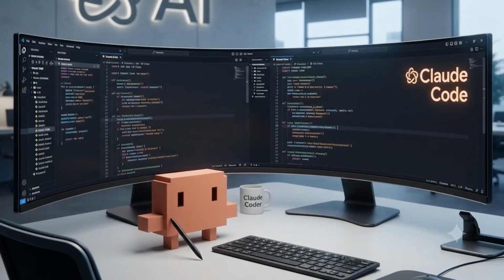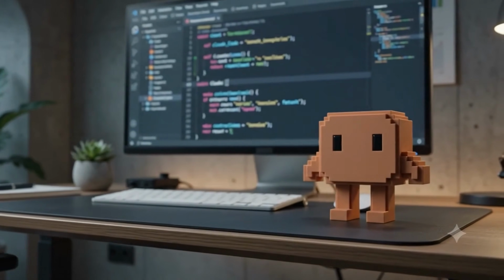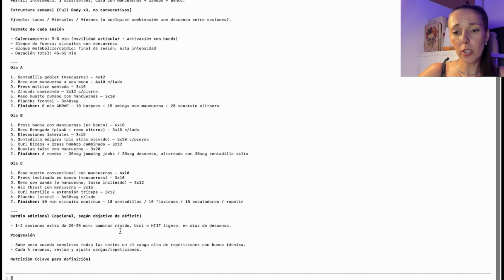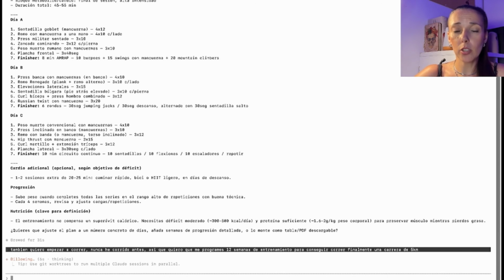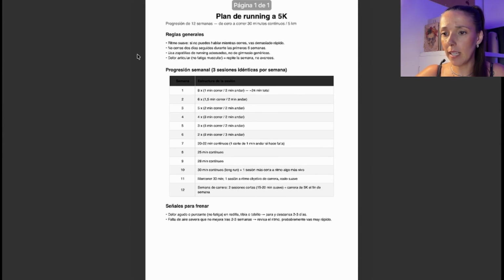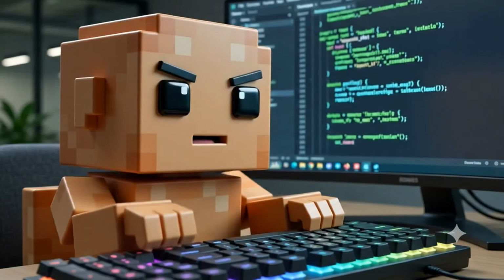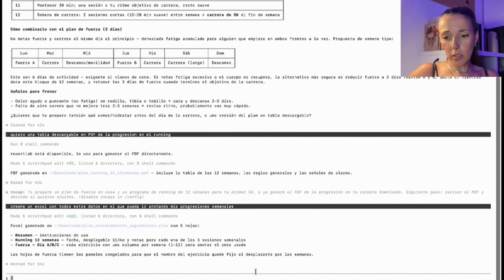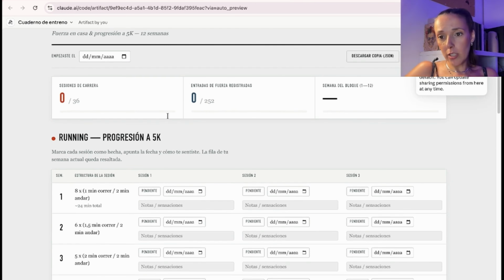Coding Faster with Claude Code: A First Look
🤖 Explore the latest AI tools, smart automations, and cutting-edge software designed to help you work faster, create more, and stay ahead.

What you'll find on this channel:
✨ Reviews of the newest AI tools
🎯 Easy-to-follow tutorials
🎥 AI content creation tips and workflows
📈 Productivity, marketing, and growth strategies
📰 The latest AI updates, trends, and breakthroughs

Stop manually copying AI responses. Learn how Cloud Code acts as an active assistant that edits your project files directly.

Most AI tools just provide text for you to copy and paste, but Cloud Code takes a different approach. This guide explains how this AI coding assistant reads your local files, proposes specific changes, and executes commands within your environment. It is designed for developers who want to move past simple chatbots and start using tools that actually manipulate their project structure autonomously.

By following this walkthrough, you will understand how to integrate automated code editing into your daily routine. We look at the practical steps to let the assistant handle the heavy lifting of applying edits, so you spend less time executing manual commands and more time reviewing logic. This is the new way to handle your coding workflow automation.